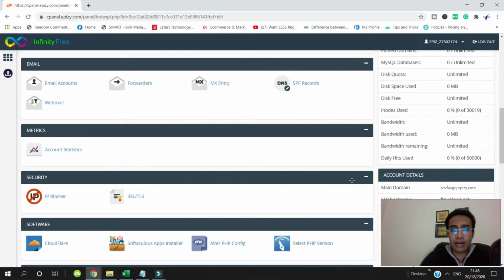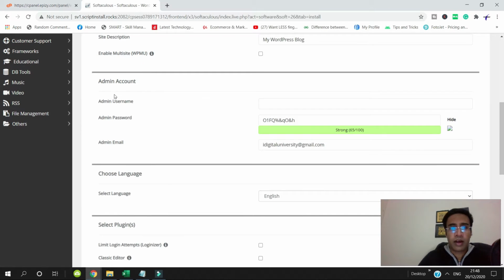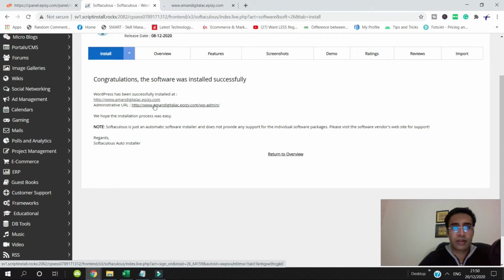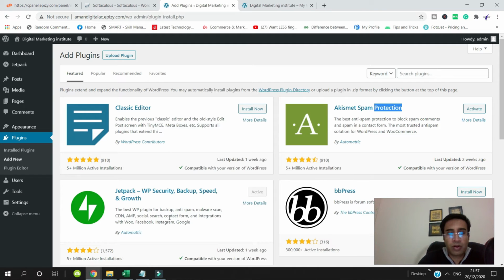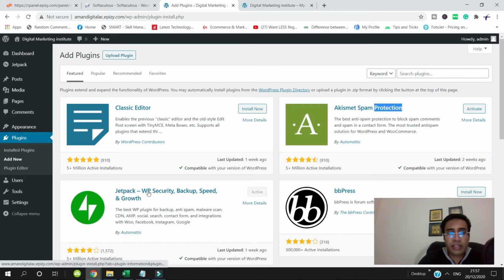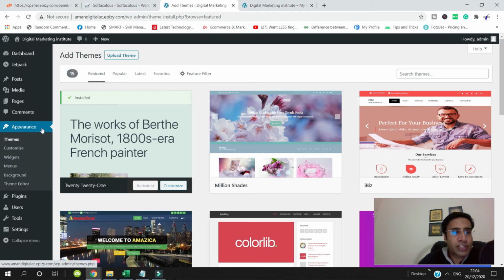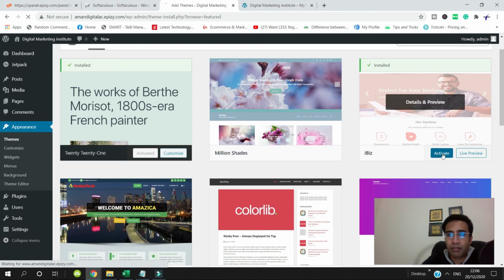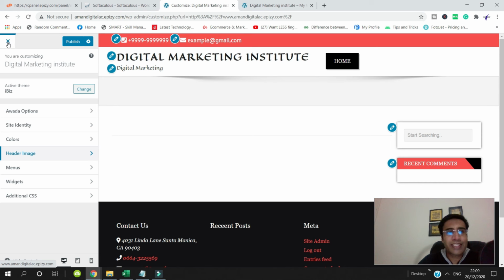How to design a website in WordPress Vol - 3, Digital Marketing Training Day 10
Sanyo 108 cm (43 inches) Kaizen Series 4K Ultra HD Certified Android LED

Hisense 108 cm (43 inches) 4K Ultra HD Smart Certified Android LED

Vu 108 cm (43 inches) 4K Ultra HD Smart Android LED TV

Toshiba 108 cm (43 inches)

TCL 108 cm (43 inches) 4K Ultra HD Certified Android

How to design a website in WordPress Vol - 2, Digital Marketing Training Day 9